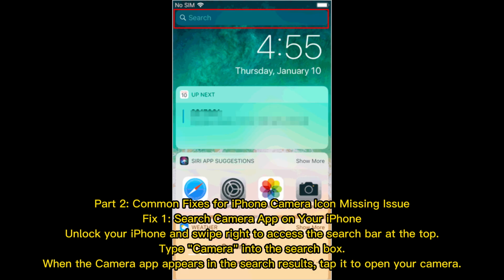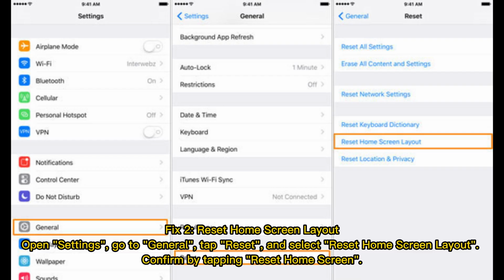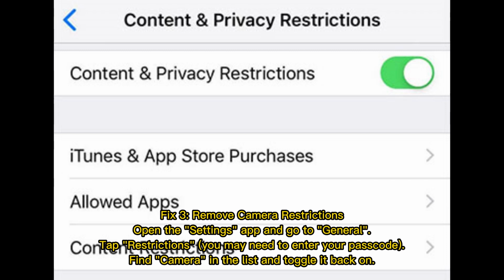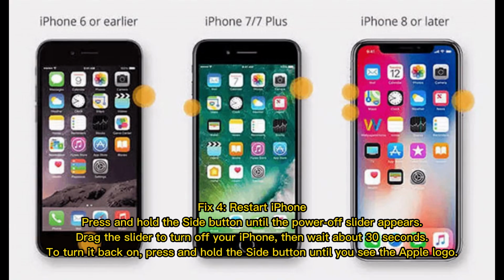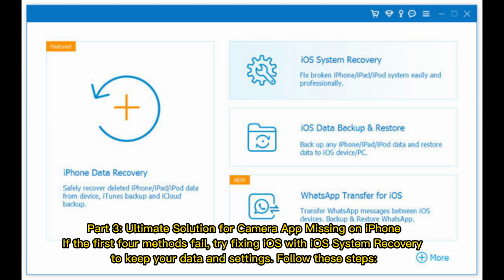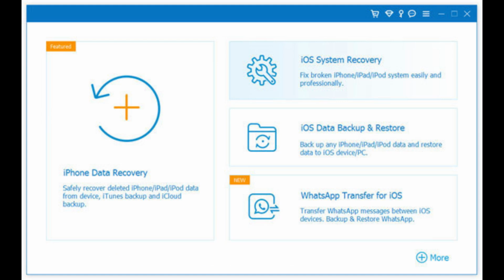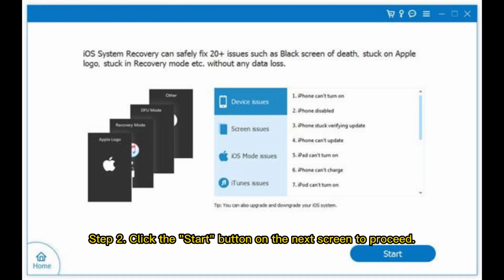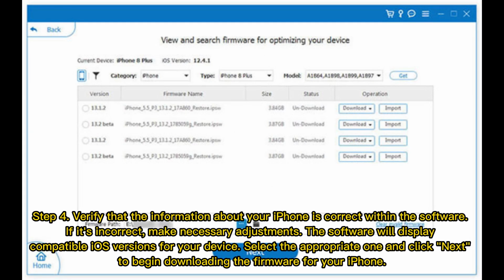iPhone Camera iCon Missing After iOS 18 Update? 5 Easy Solutions Here!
If your camera icon missing on iphone suddenly, don't worry. It's a common issue with simple solutions. This guide will walk you through the 5 best ways to restore camera to home screen quickly.

00:00 Start
00:17 Part 1: Why Has My Camera Disappeared from iPhone?
00:38 Part 2: Common Fixes for iPhone Camera Icon Missing Issue
01:39 Part 3: Ultimate Solution for Camera App Missing on iPhone